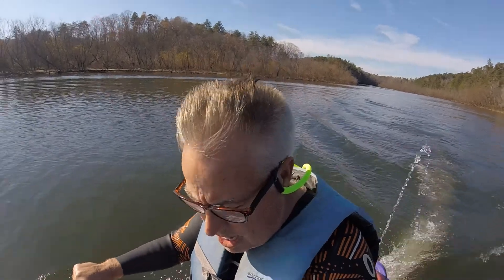Purple Reign Test Ride Nov 2020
This is a test ride of our 1994 Yamaha Wave Raider (called the Purple Reign). I recently installed a new Solas Impeller and Wear Ring. The top speed increased from 51 mph to 53 mph. Acceleration appears slightly quicker but that is difficult to quantify.